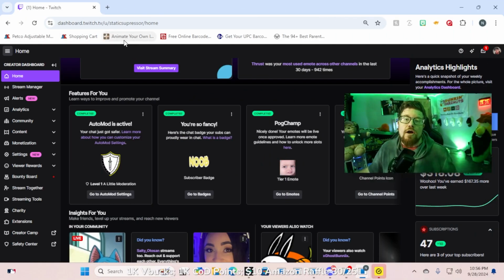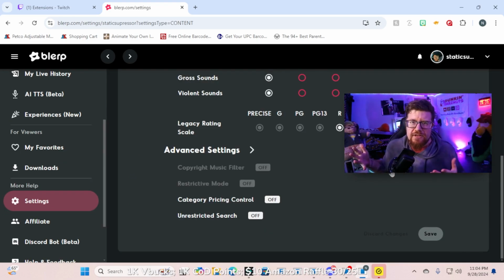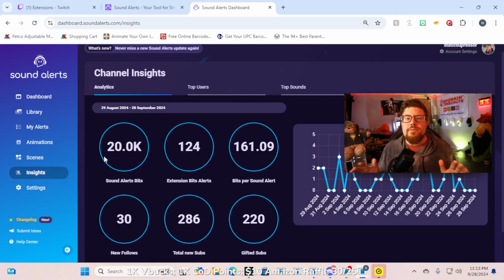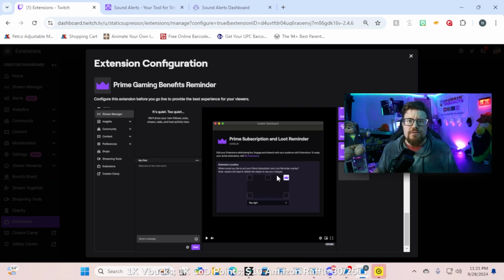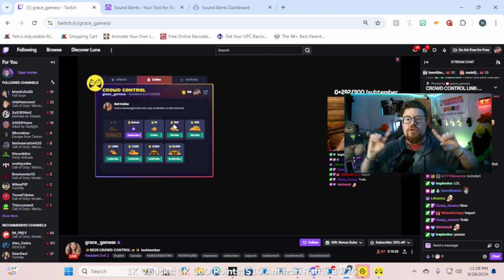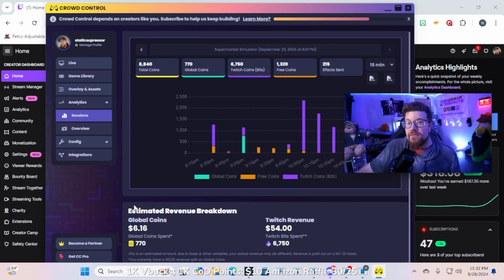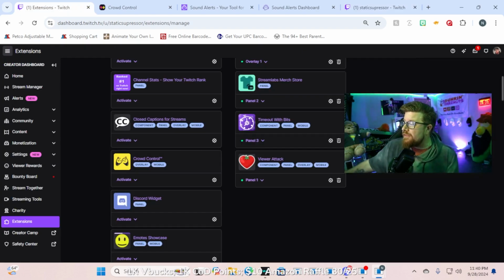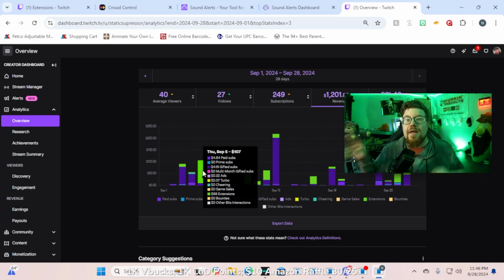TWITCH EXTENSIONS: How Do You Make MONEY?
Twitch Extensions can be fun & engaging, but how much money will you make using them?

Honorable mentions to @CrowdControlApp @blerpy @SoundAlerts @ViewerAttack & Grace_Gamess (on Twitch)

I upload a ton of highlights & funny clips of a Variety of games - Sub so that you don't miss the next video!

I stream Mondays, Wednesdays & Thursdays @ 8:30pm CST on TWITCH!

📑 Chapters
00:00 - Intro
00:36 - Navigate Extension Dashboard
02:47 - Blerp Component
07:54 - Sound Alerts Component
11:55 - Prime Gaming Overlay
13:16 - CrowdControl Overlay
22:28 - Merch Panel
23:04 - TimeoutWithBits Panel
24:04 - Viewer Attack Panel
28:10 - Twitch Extension Earnings
29:54 - Outro/Subscribe/Like